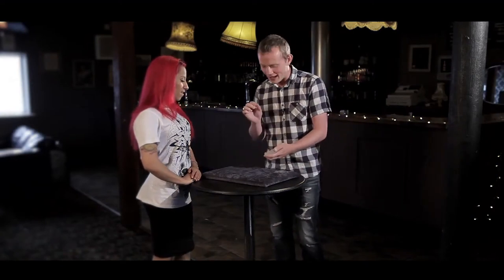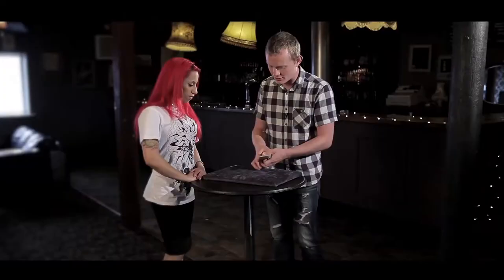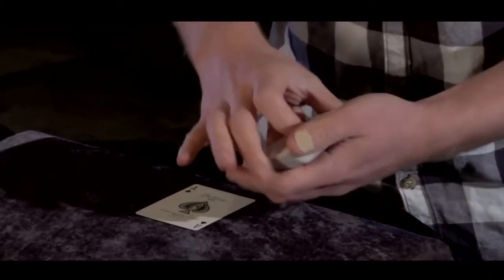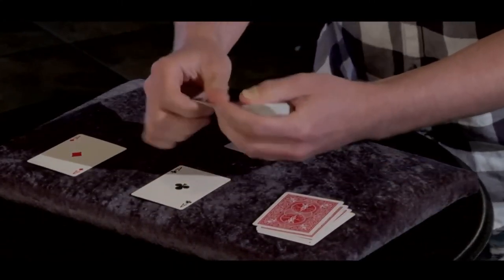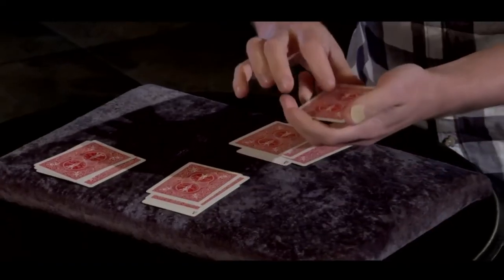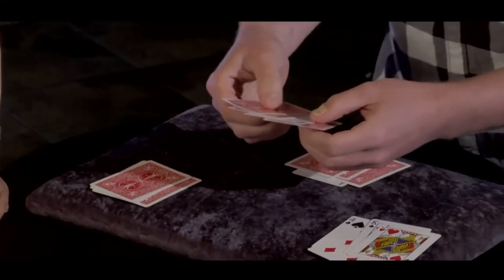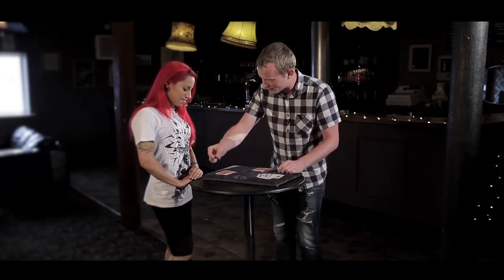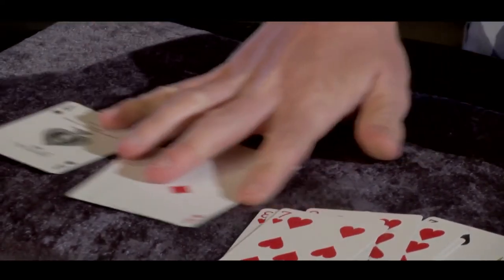McDonalds Aces Kaymar Magic - lepetitmagicien.com